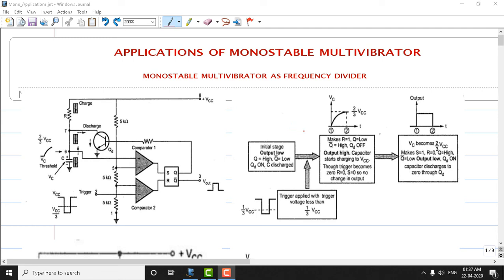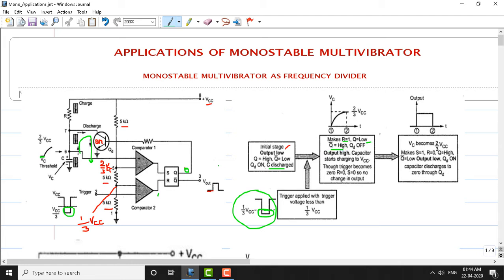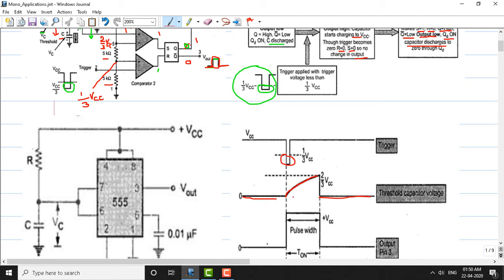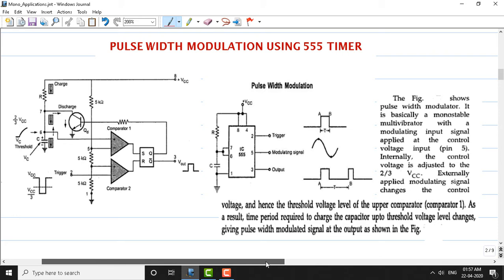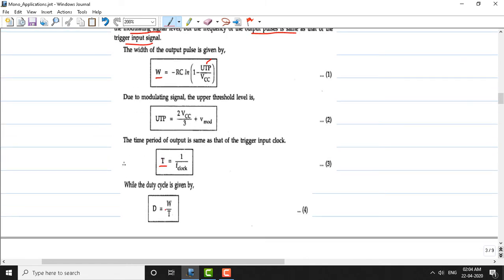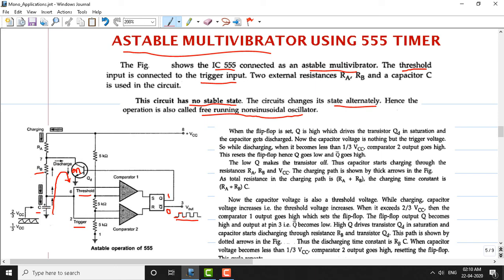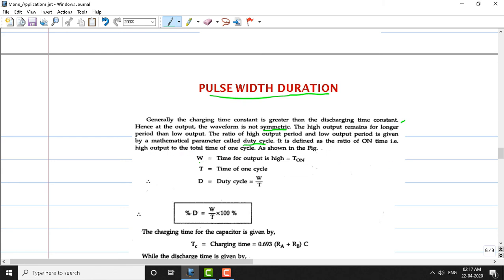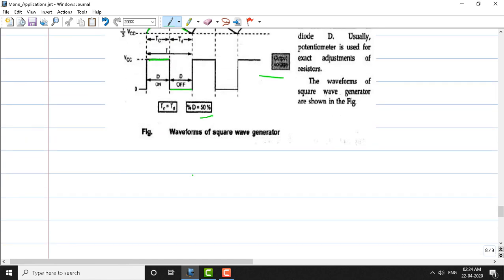Astable Multivibrator and its Applications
An Astable Multivibrator is an oscillator circuit that continuously produces rectangular wave without the aid of external triggering. So Astable Multivibrator is also known as Free Running Multivibrator. Astable Multivibrator using 555 Timer is very simple, easy to design, very stable and low cost.